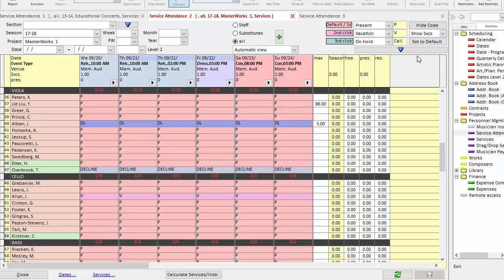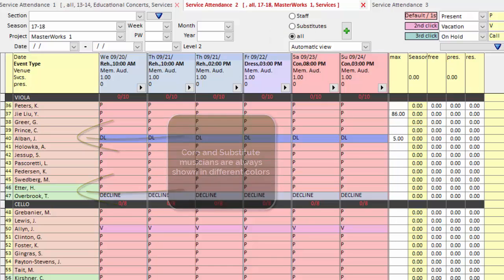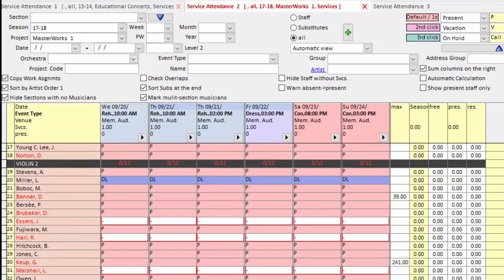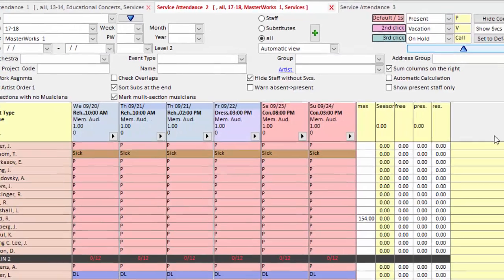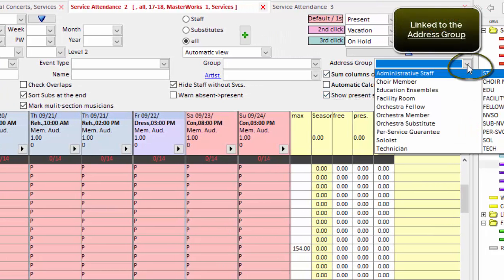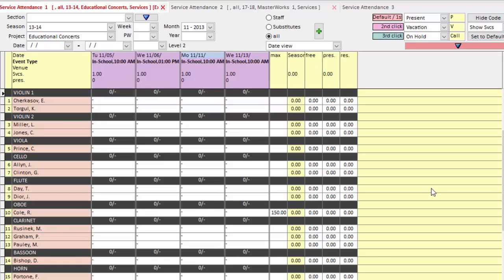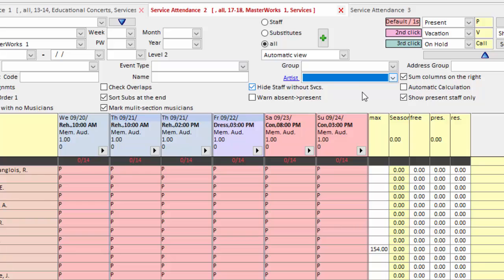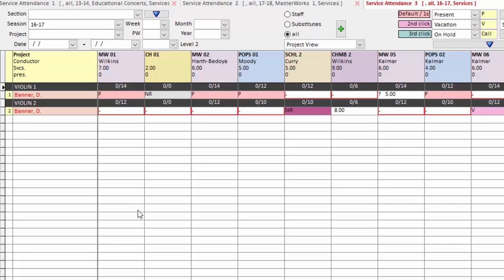SERVICE ATTENDANCE: Musician Options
Settings and Options in the Service Attendance grid to ensure you see only the musicians you need